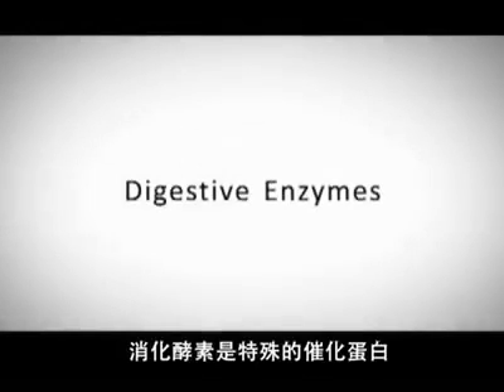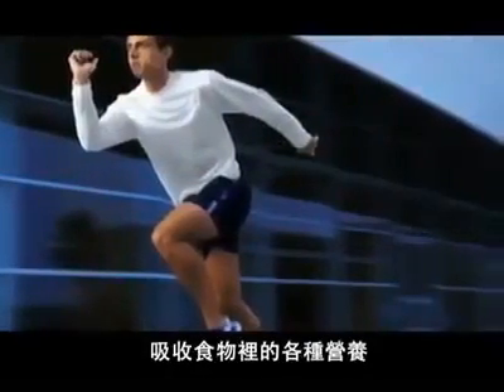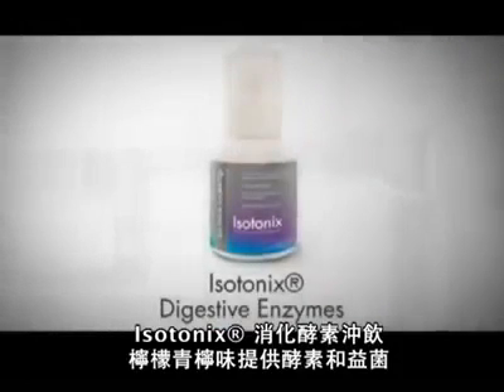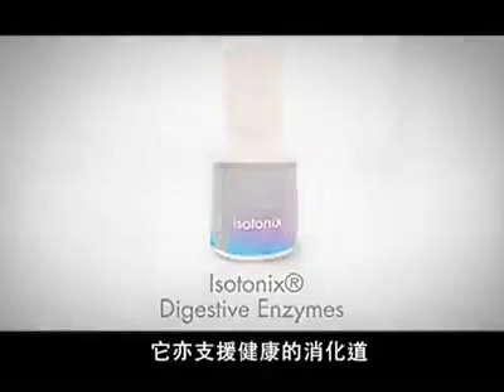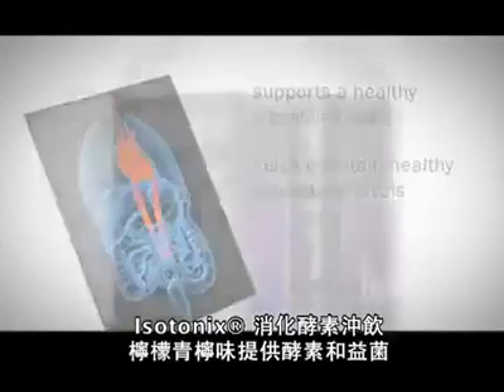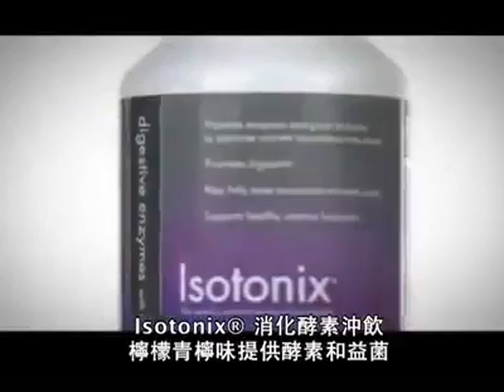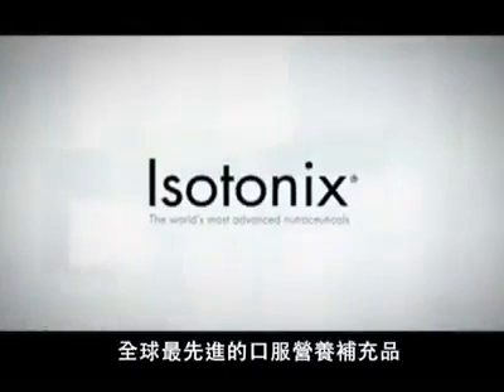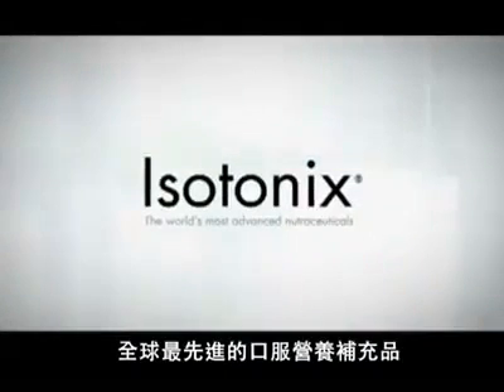Isotonix®Digestive Enzymes with Probiotics powder benefits